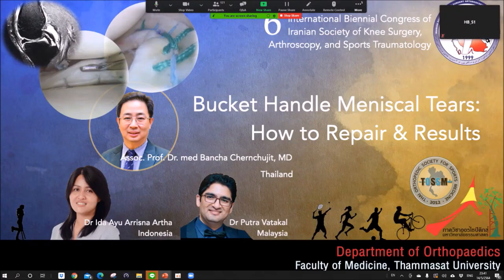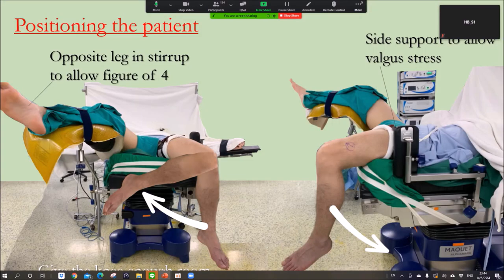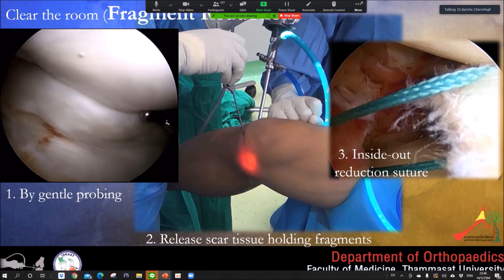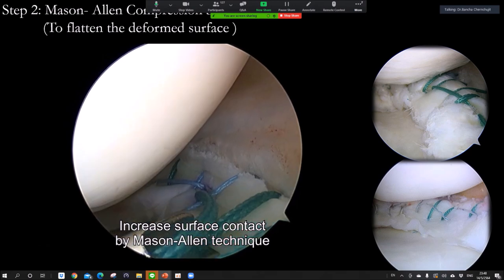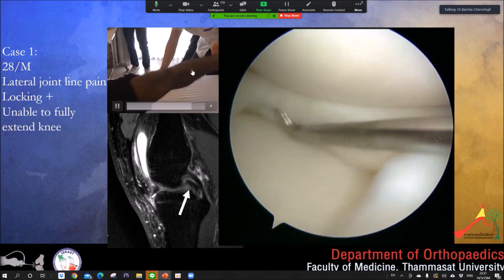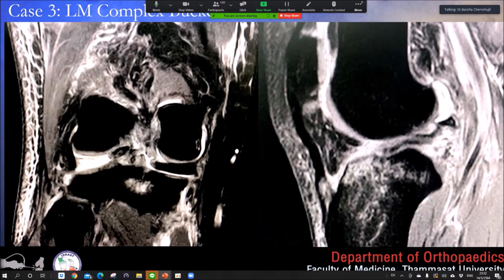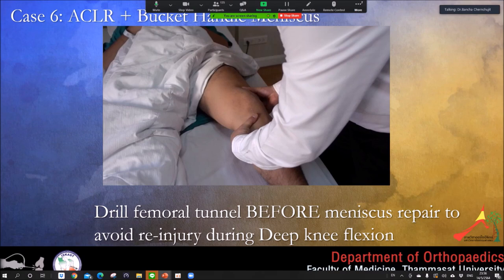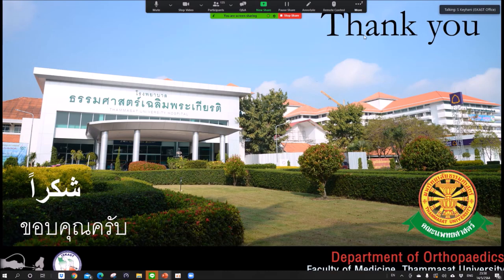Meniscus Bucket handle repair ISKAST Meeting Iran Dr.Bancha C, Dr.Putra, Dr.Arrisna Thailand